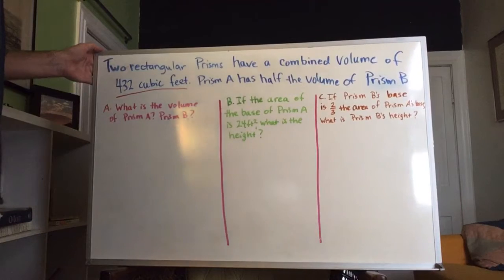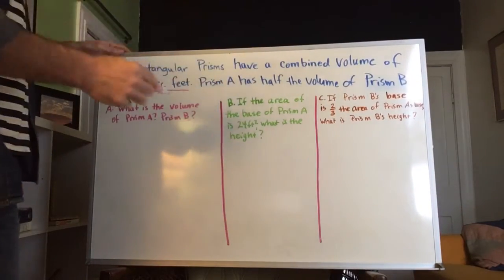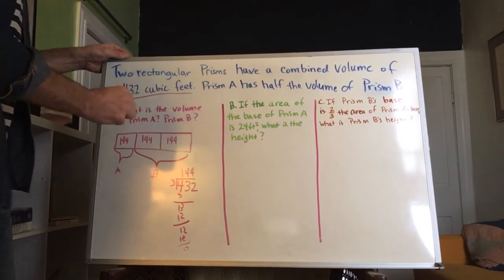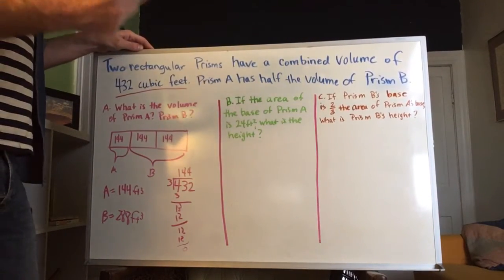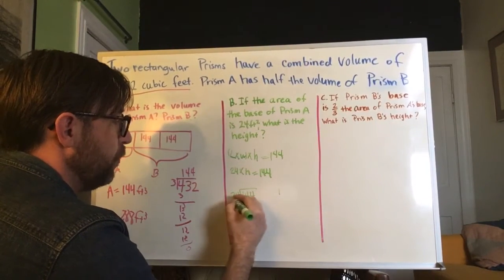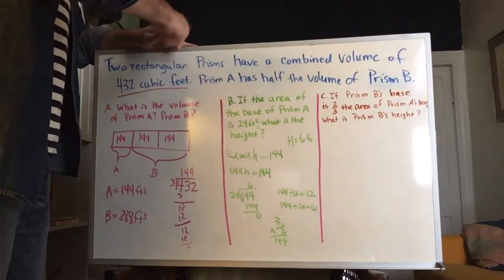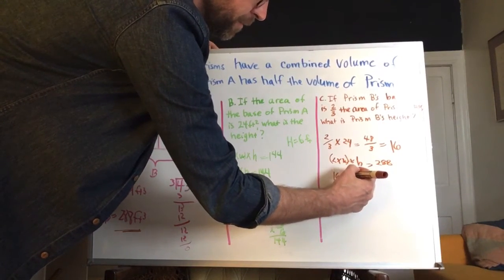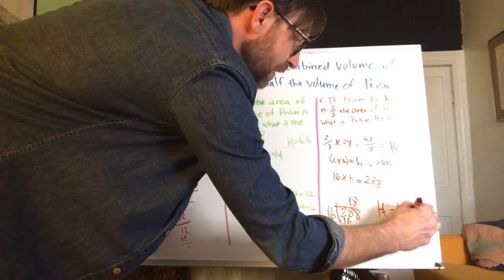Solution for #5 of the Lesson 6 Problem Set